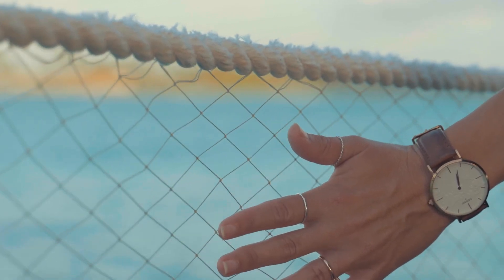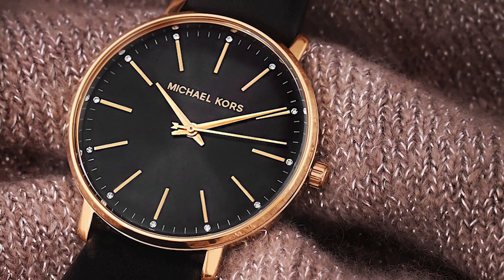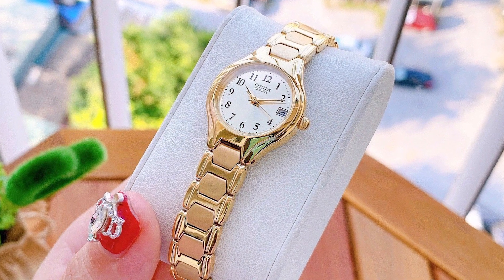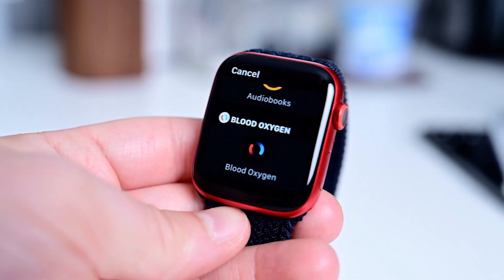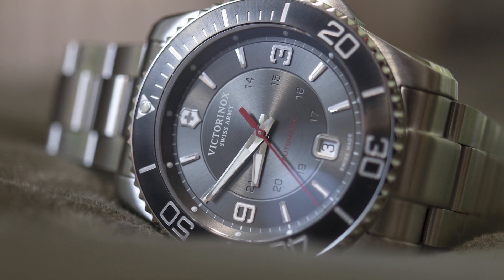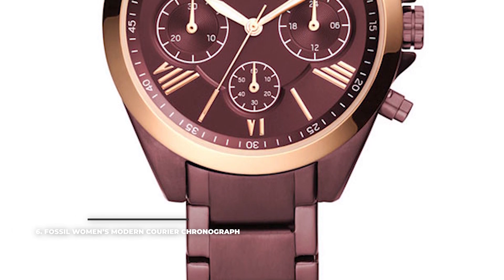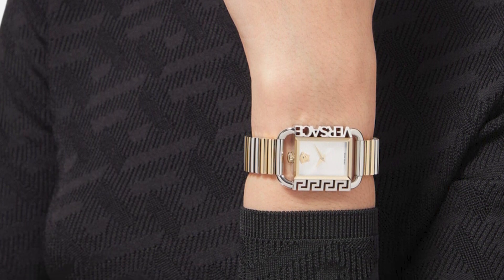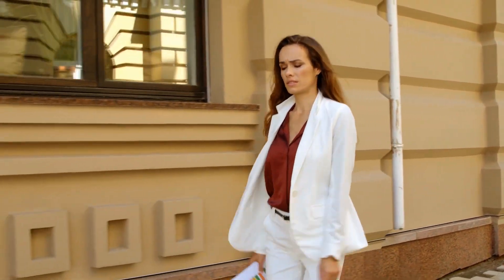20 Best Affordable Watches for Women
The world of watches is primarily oriented to men, but that doesn’t mean there are no gems out there for women who care about high end timepieces.

And high end doesn’t always need to come with sky high prices.

Check out our full article on the best affordable watches for women

Our picks:

20. Gucci G-Frame
19. Michael Kors Pyper
18. Citizen Women’s Eco-Drive Two-Tone
17. Bulova Women’s Highbridge Substantial Ceramic & Stainless Steel
16. Citizen Quartz EU2252-56P
15. Seiko Women’s SUP028
14. Casio Baby-G Women’s Watch Light Mint
13. Apple Watch Series 6
12. Invicta Women’s Pro Diver
11. Seiko 5 Women’s Automatic
10. Victorinox Swiss Army Women’s Maverick
9. Tissot Women’s Cera Black Dial Diamond-Accented Ceramic Watch
8. Daniel Wellington Petite Bondi Watch
7. Breda Revel
6. Fossil Women’s Modern Courier Chronograph
5. Hamilton Women’s Jazzmaster Viewmatic
4. Skagen Women’s Signatur
3. Versace Flair Watch
2. Bulova Classic Quartz
1. Timex Women’s Easy Reader